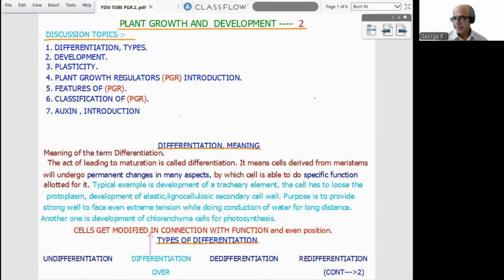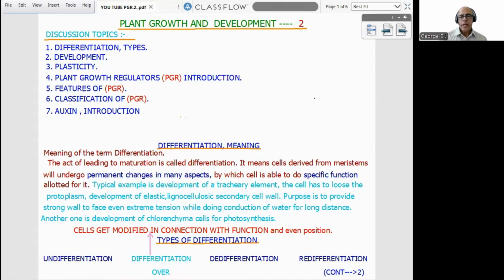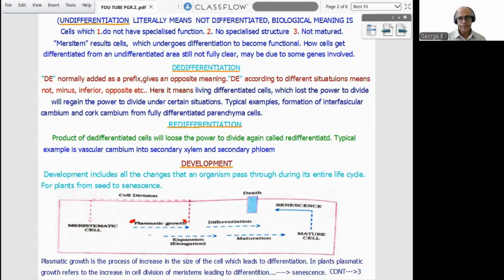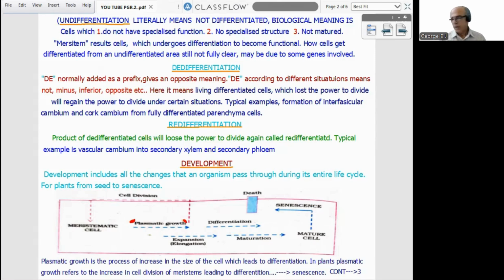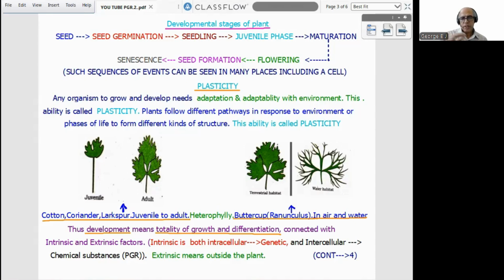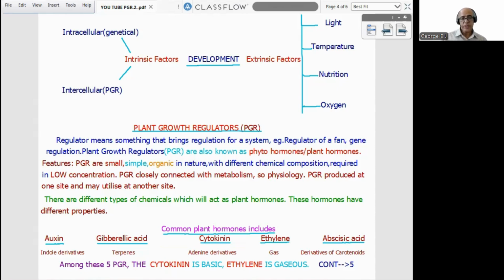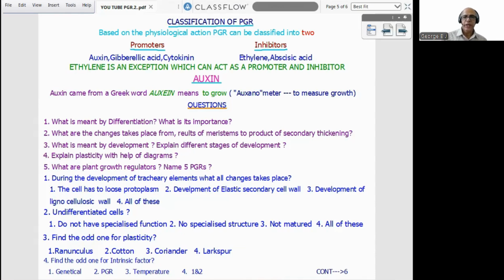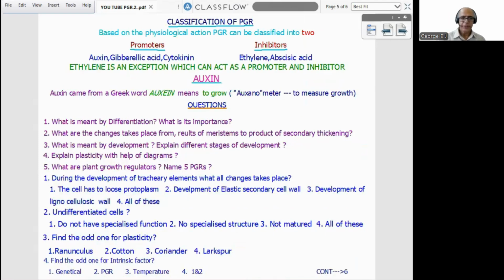Plant Growth and Development-Part 2| NCERT-Botany| Class 11| English| Chapter 13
Crack NEET with confidence! 🌱 This comprehensive video on plant growth and development is a must-watch for Class 11 students preparing for the NEET exam.

In this comprehensive video, we dive deep into the fascinating world of plant growth and development. Learn about the key concepts, processes, and factors that influence the life cycle of plants.

This video is designed to:

Help you grasp complex concepts with ease.
Provide clear explanations and examples.
Prepare you for NEET-level questions.
Don't miss this opportunity to boost your NEET preparation!